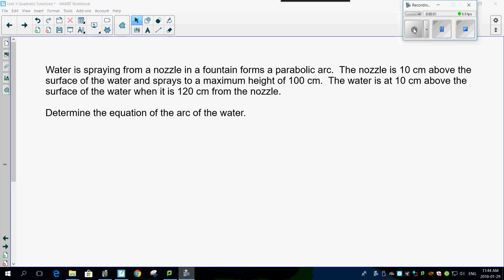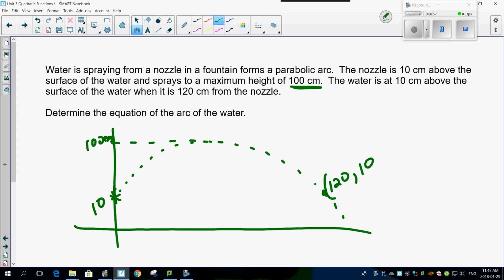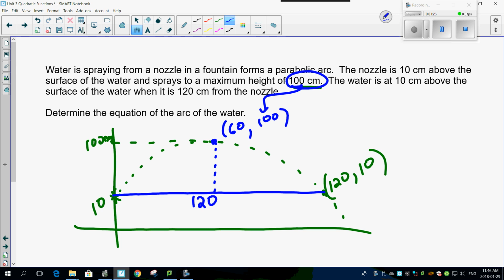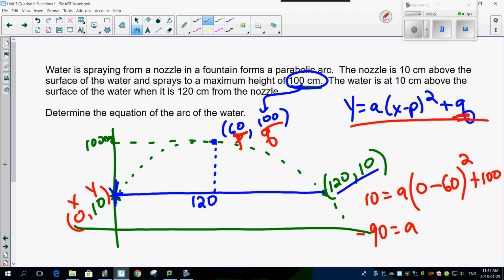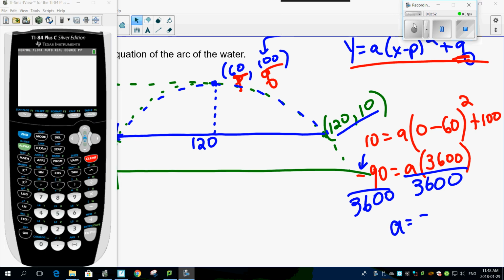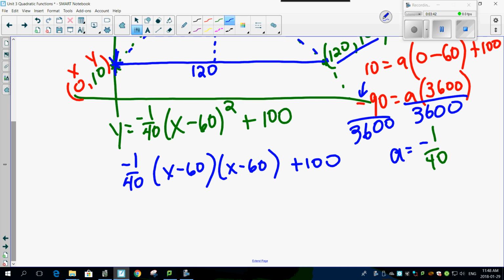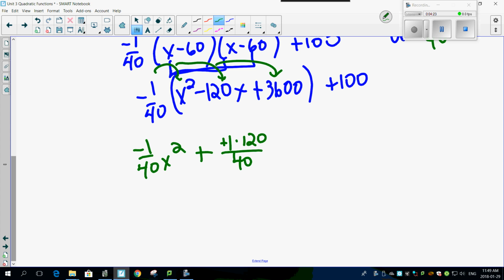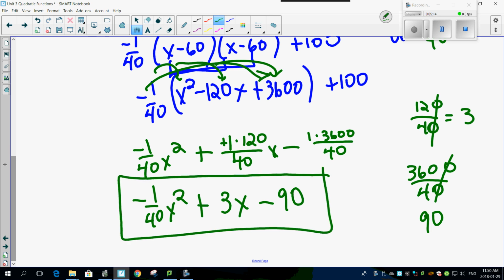Unit 3 2 5 Problem Solving into Standard Form